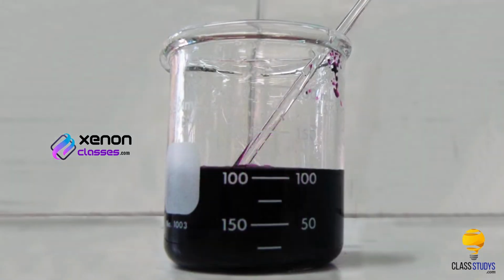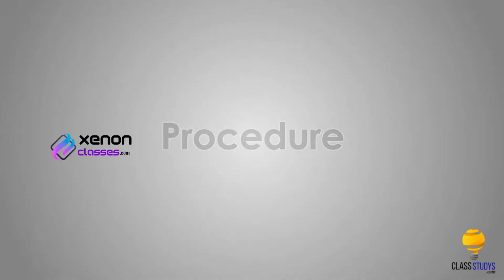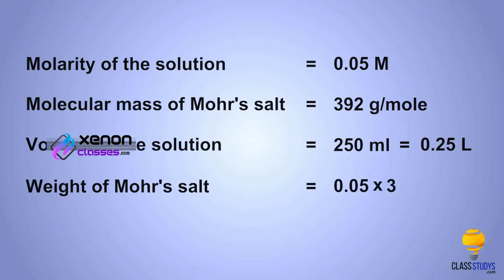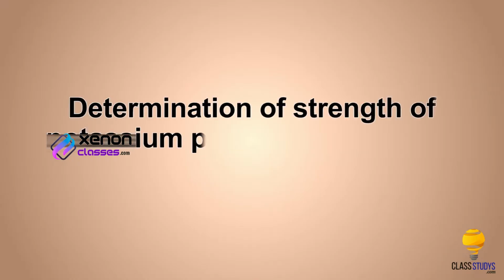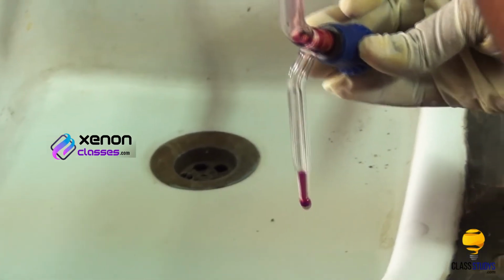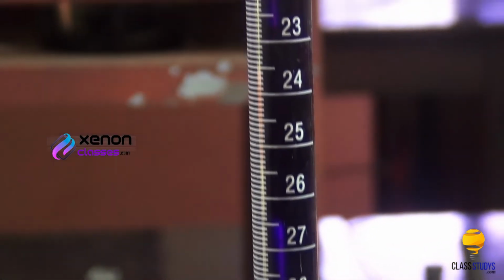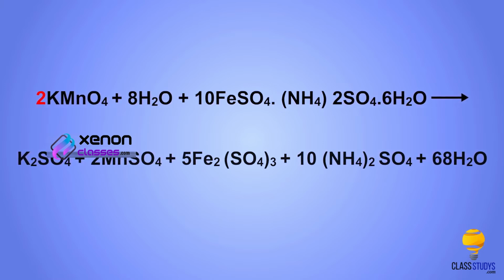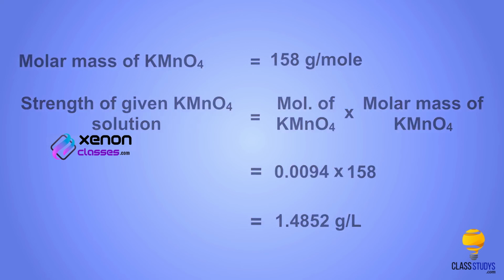Determination of Concentration of KMnO4 Soution using Ferrous Ammonium Sulphate |Mohr Salt Titration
Ammonium ferrous sulphate or ammonium iron(II) sulphate is called Mohr’s salt. It is an inorganic light green coloured crystalline salt. Mohr’s salt formula is (NH4)2Fe(SO4)2SO4 (anhydrous). The formula of hydrated Mohr’s salt is (NH4)2Fe(SO4)2SO4.6H2O. It is hexahydrate salt. Thus, it has two different cations, Fe2+ and NH4+. So, it is a double salt of ferrous sulphate and ammonium sulphate.
Mohr’s salt is prepared by adding a small amount of sulfuric acid to water and an equimolar mixture of hydrated ferrous sulphate and ammonium sulphate. Now, this resulting solution mixture is subjected to crystallisation. After this, we get light green coloured small crystals of Mohr’s salt.
class study
classstudy
study class

The titration of potassium permanganate with respect to the mohr salt is a major example of redox titration. The action of the indicator is analogous to the other types of visual color titrations in the close proximity of the end-point in oxidation-reduction titration.